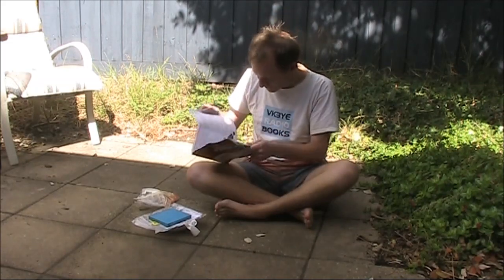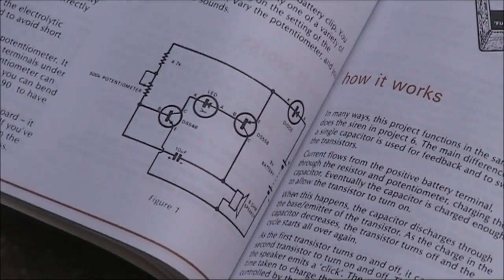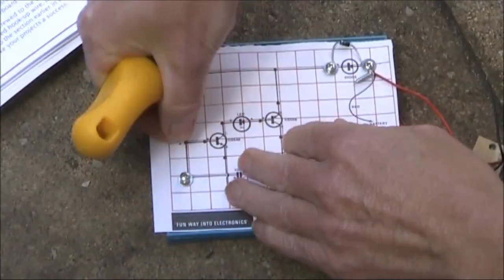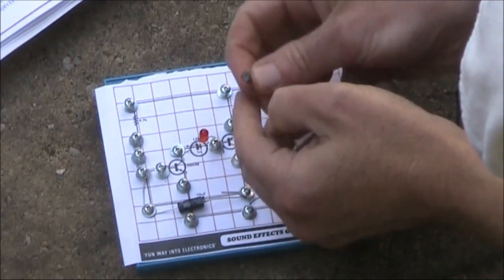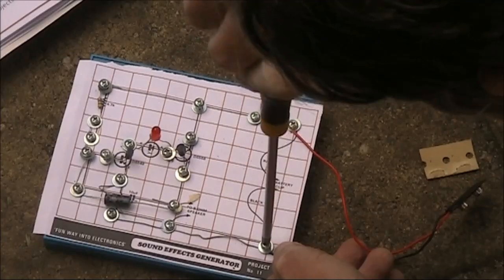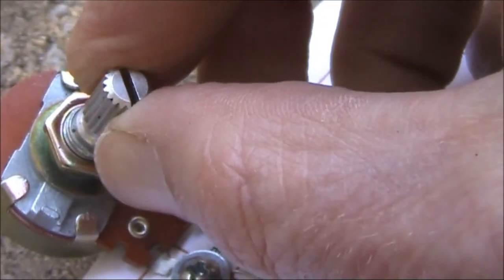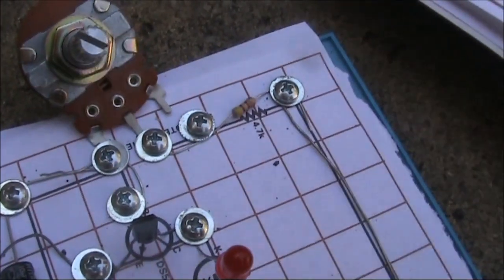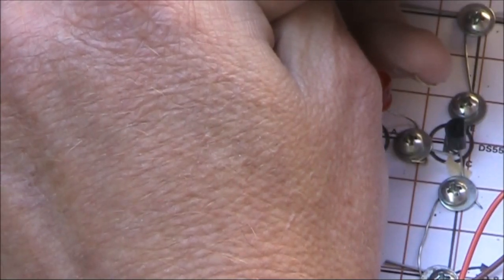Funway 1 builds: Sound Effects Generator (Project 11)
I looked at the Funway 1 projects book a few days ago. Today I'll describe, build and demonstrate one of the projects from it.